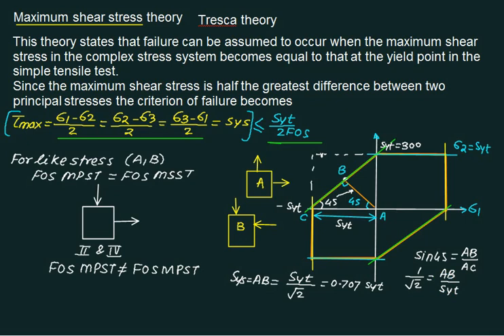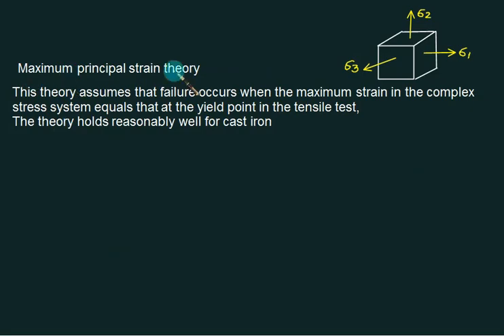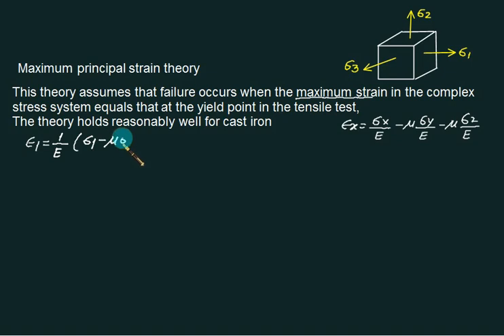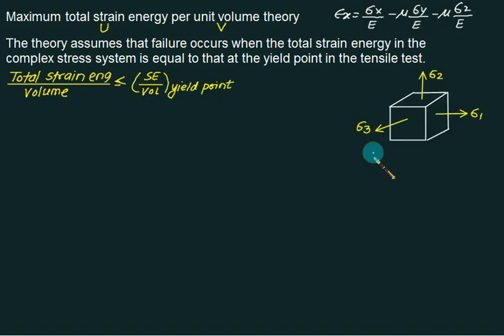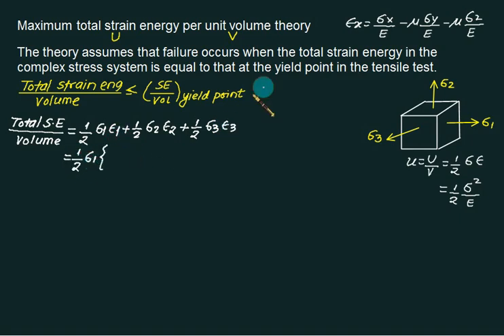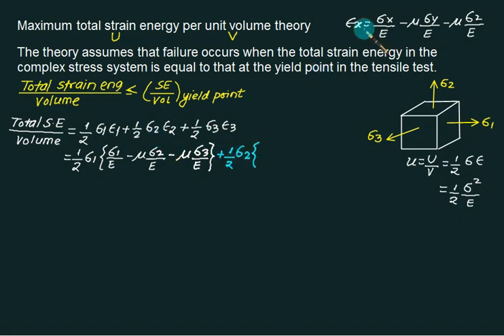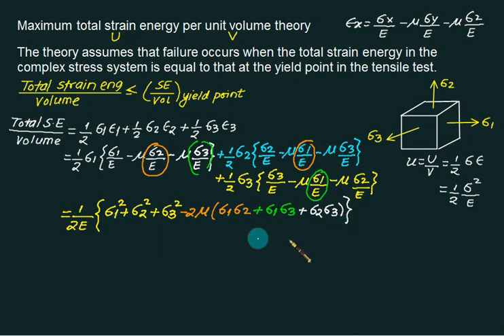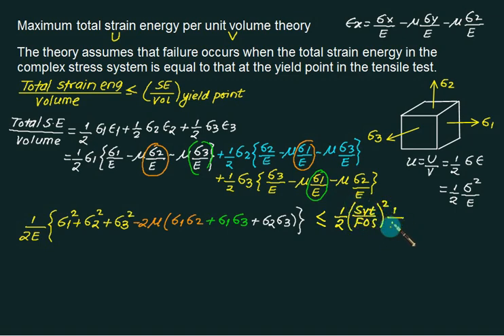04 Theo of Static Failures Maximum Principal Strain Theory (Saint Venant’s Theory)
Failure theories are used to predict when a material will fail due to static loading. They do this by comparing the stress state at a point with material properties that can be easily determined from testing, like the yield or ultimate strengths of the material determined from a uniaxial test.
In this video we wilI cover some of the main theories for ductile and for brittle materials - Rankine (maximum principal stress theory), Tresca (maximum shear stress theory), von Mises (maximum distortion energy theory) as well as the Coulomb-Mohr and Modified Mohr theories
Maximum Principal Strain Theory (Saint Venant’s Theory)
According to this theory, the failure or yielding occurs at a point in a member when the maximum principal (or normal) strain in a bi-axial stress system reaches the limiting value of strain (i.e. strain at yield point) as determined from a simple tensile test.